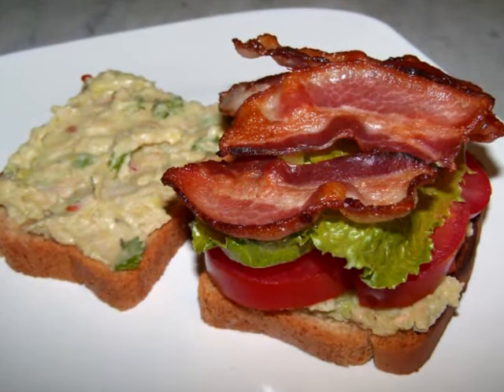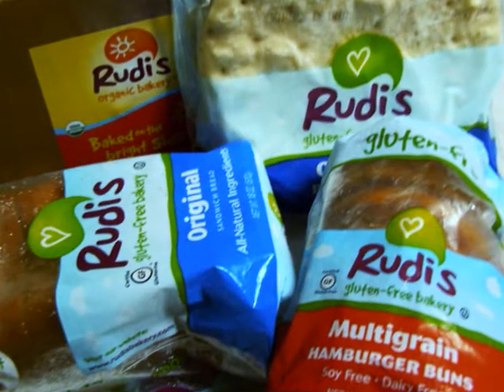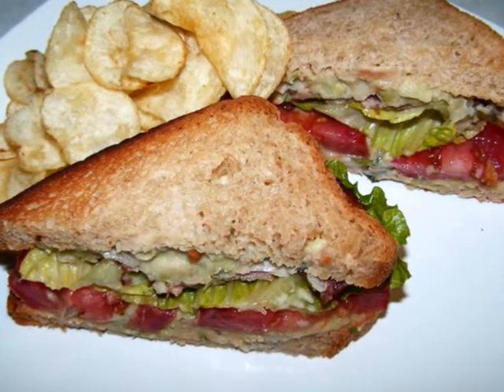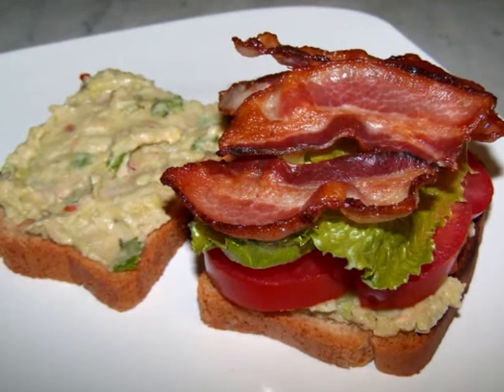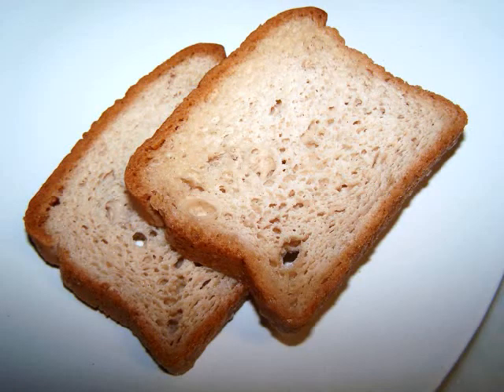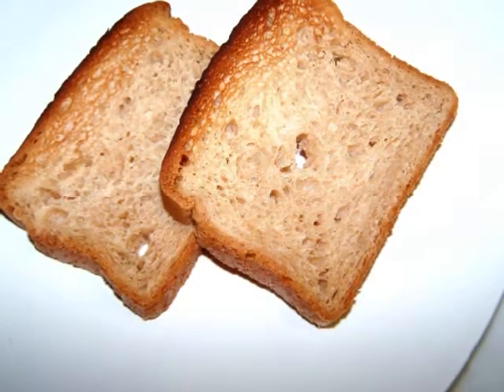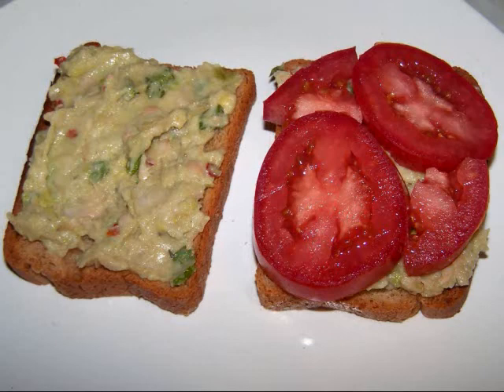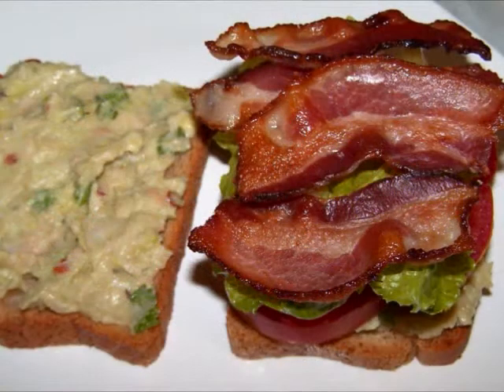BLT With A Twist Featuring Rudi's Gluten Free Bread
Ingredients:

2 slices of Rudi's gluten free original sandwich bread
Bean Dip
2 slices bacon
Lettuce
Tomato